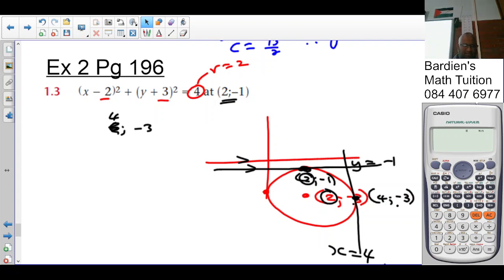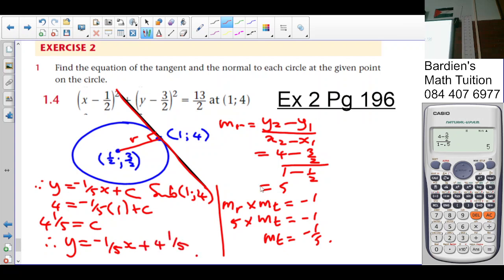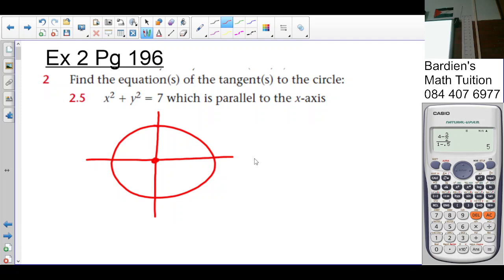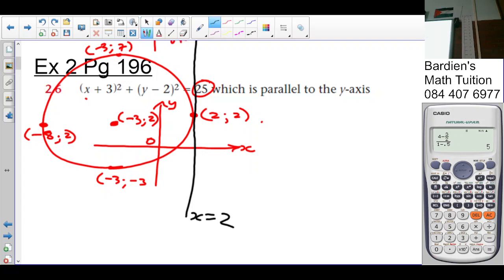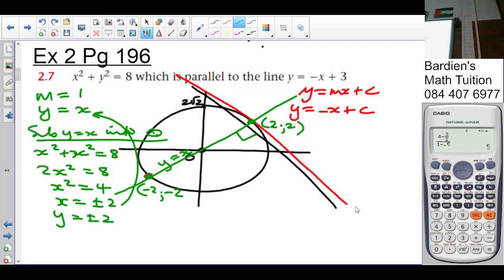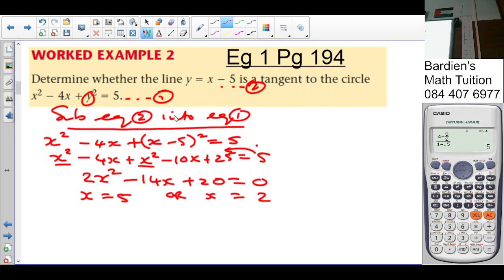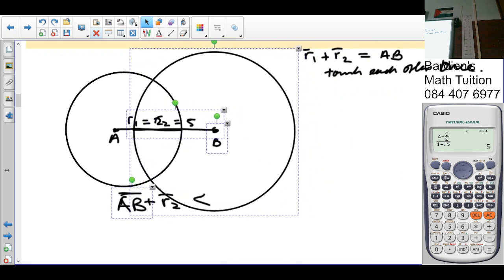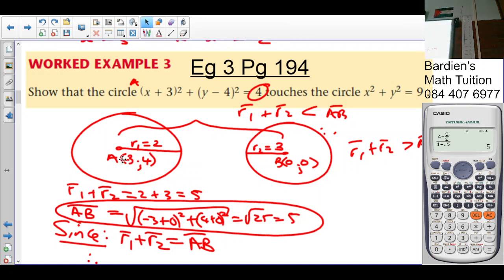Gr 12 Analytical Geometry L4 Ex 2 Part 2 (Equations of a tangent to a circle)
Ex 2 Part 2 Equations of a tangent to a circle P2